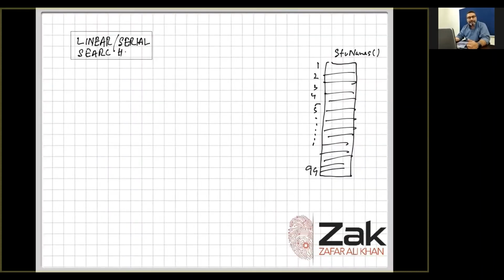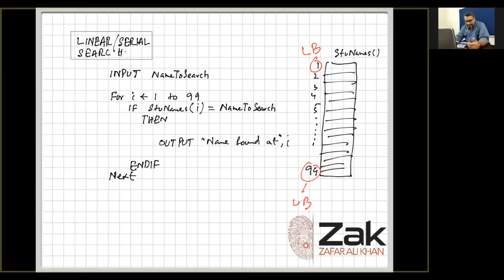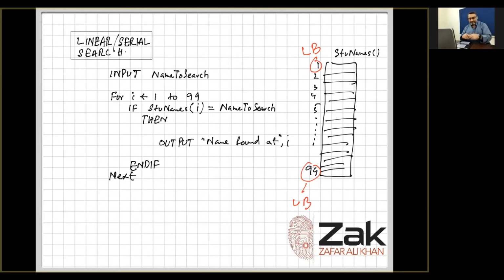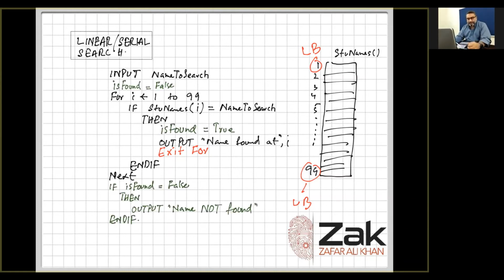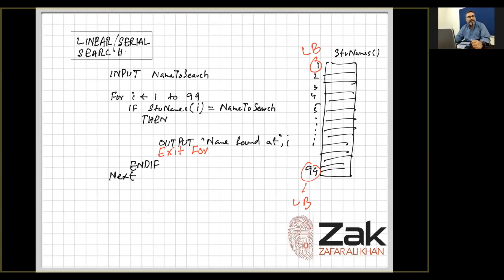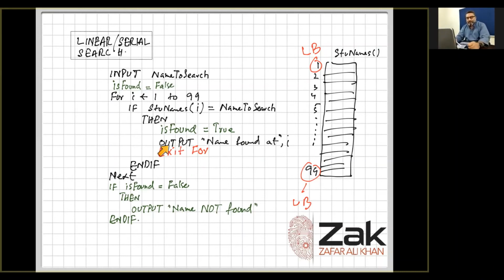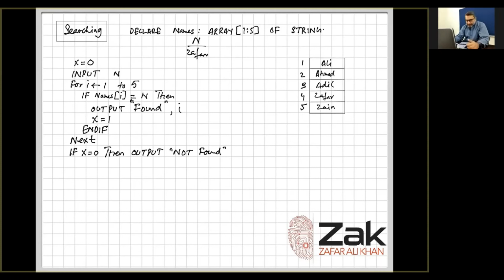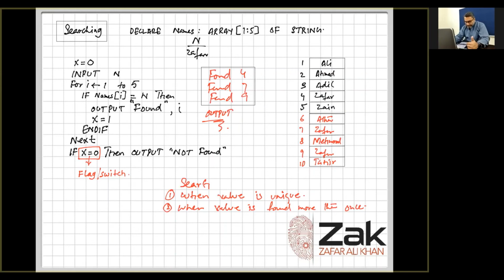Linear Search Using an Array | AS Level CS | CS with ZAK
Linear Search Using an Array. A lesson for Cambridge AS Level Computer Science (9618) from the topic Data Types and Structures.